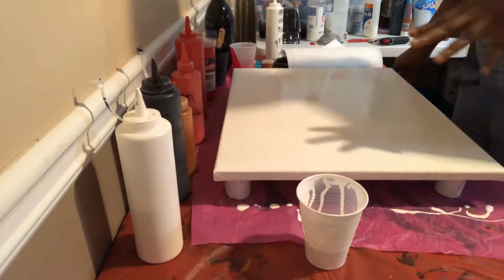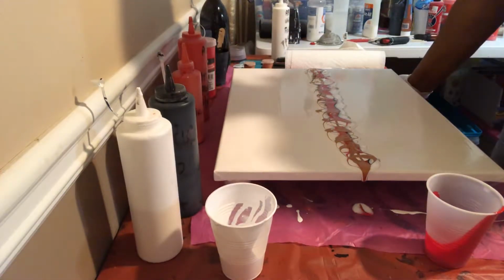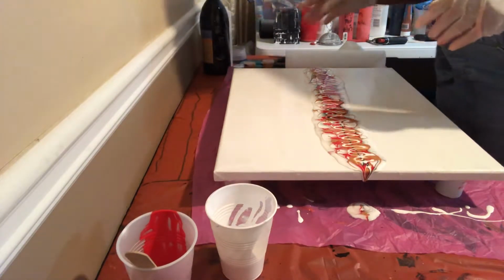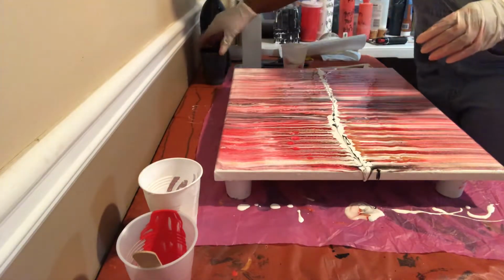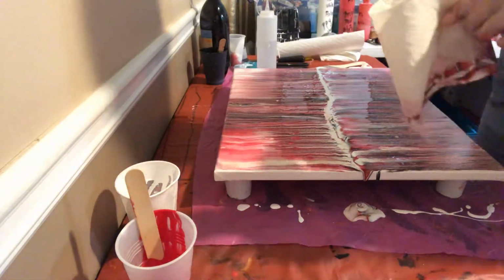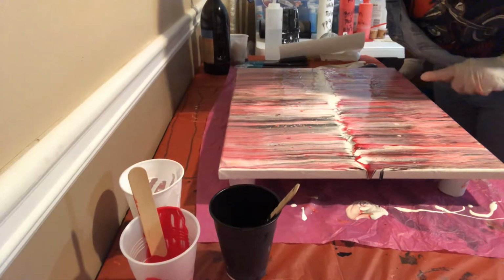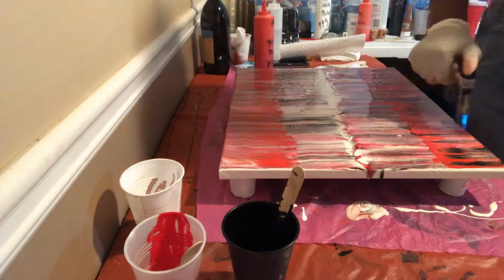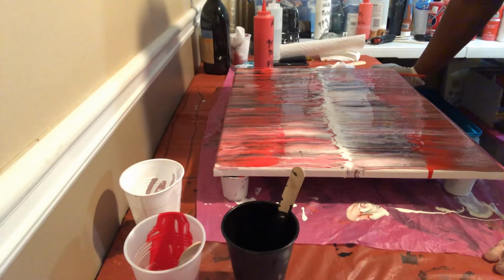Saturday Rainy night in Ga acrylic pour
Last pour of the evening! #4. It’s been fun, it’s been Really fun. Want to see something new? Awesome make your desires be heard and made reality. By placing them in the comments section. Here is where together we will make your dreams come true!!! Don’t doubt it. be about it!
Went over time will post final pictures .